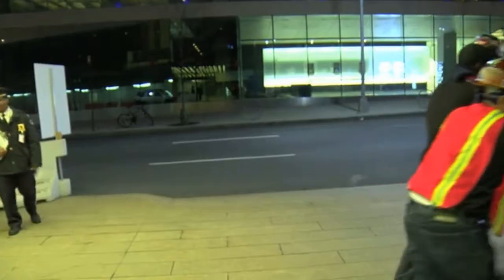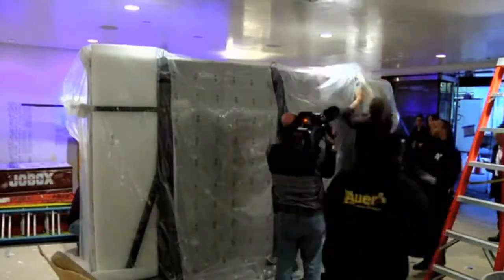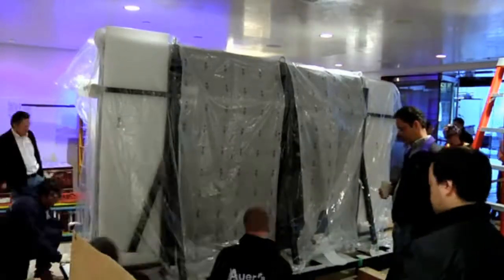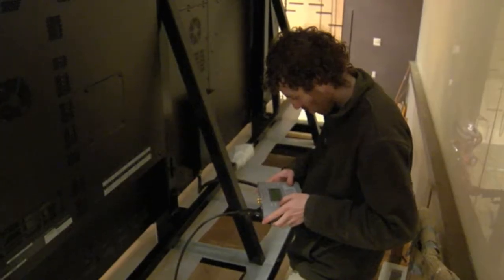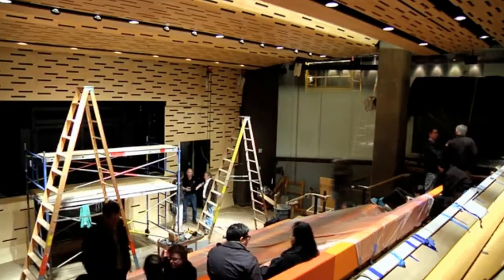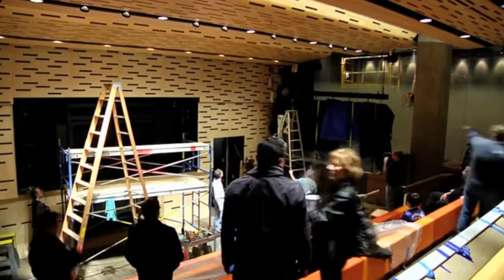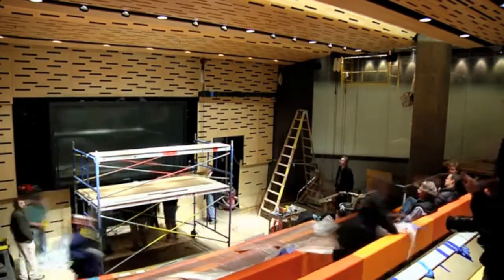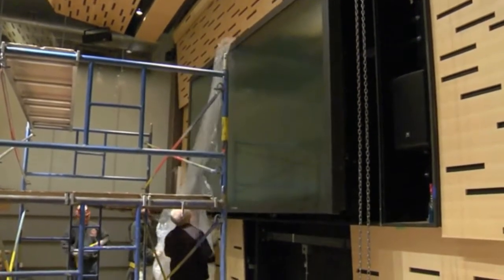Installing the World's LARGEST Plasma TV | Panasonic 152" Installation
Installing the world's largest full-HD 3D plasma display TV by Panasonic.
Panasonic 152" Installation at Lincoln Center, NY using a custom panel mount designed and manufactured by rp Visual Solutions.